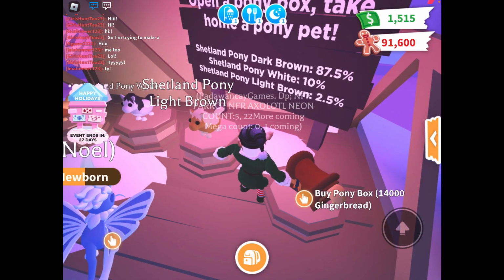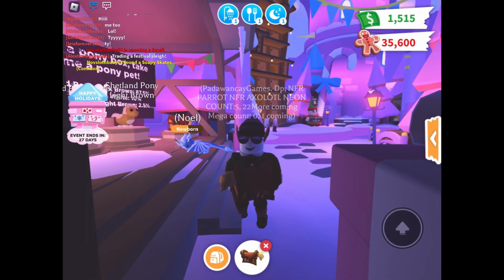Adopt Me Winter Update Part 2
In this video I will go over week 2 of the adopt me winter event.